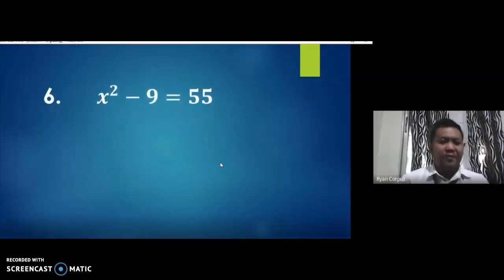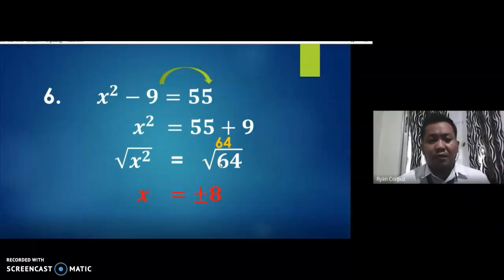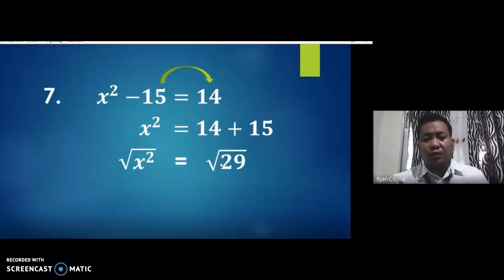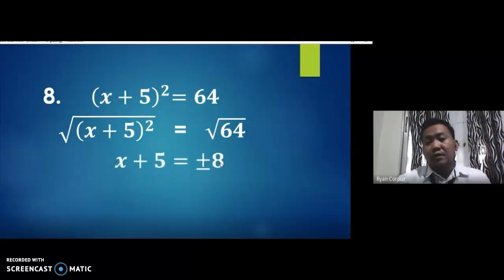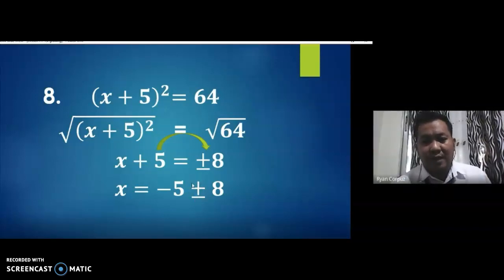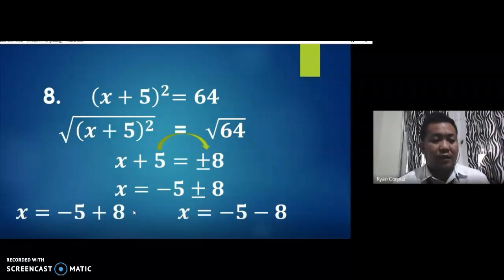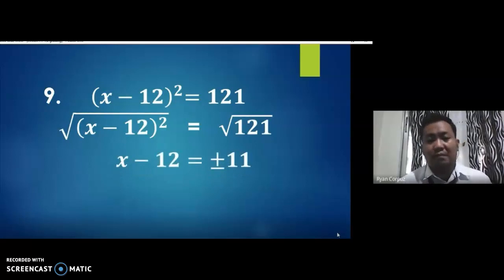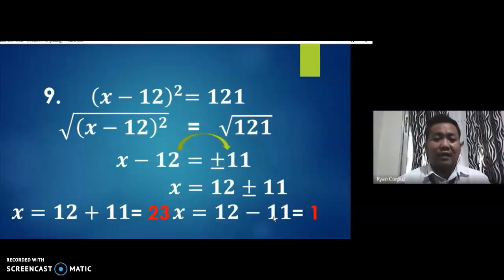Solving Q. Equation by Extracting the Roots and Intro to QE-The SIR IGOP Style of TEACHING - PART 4